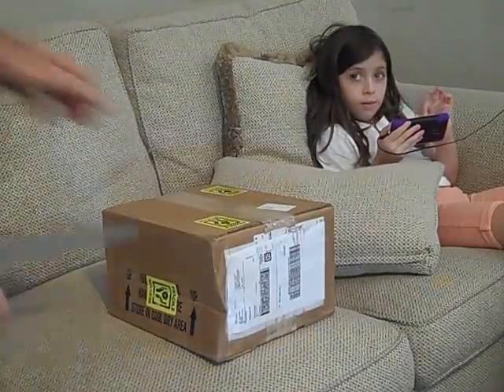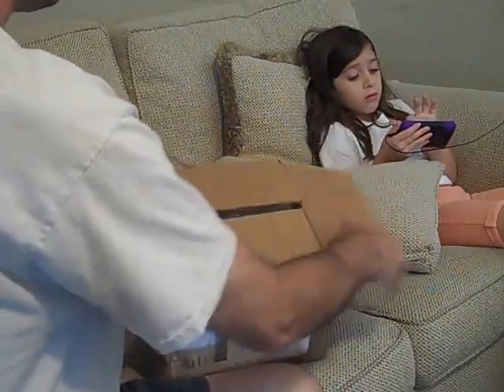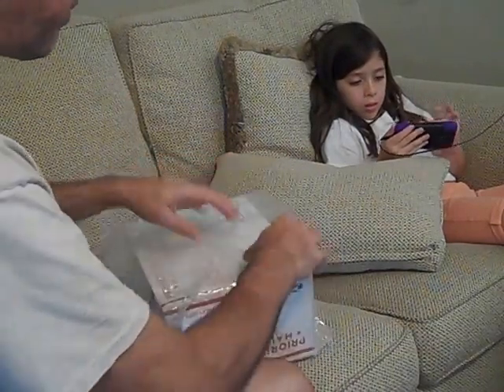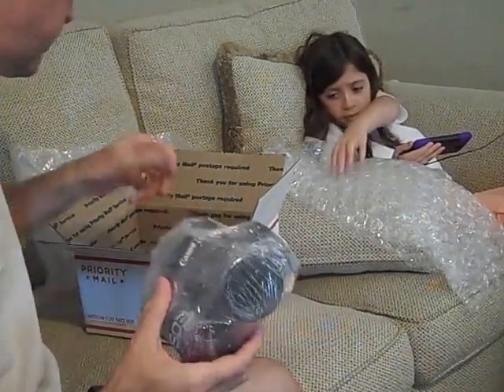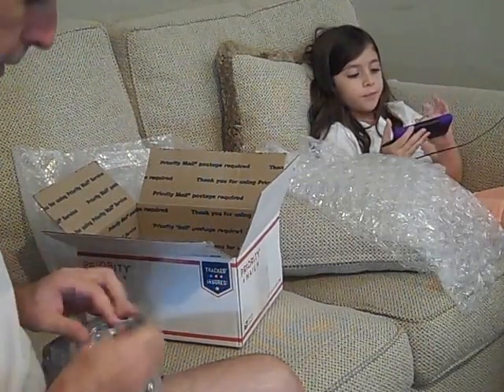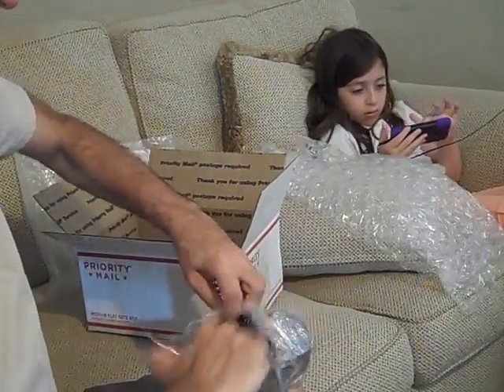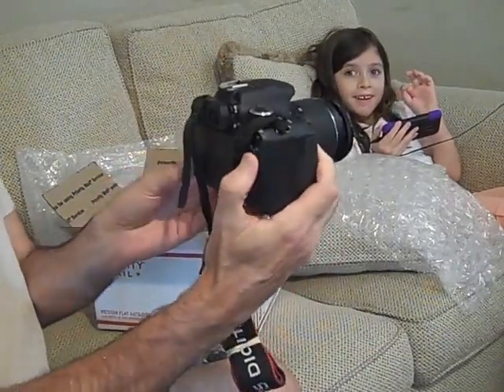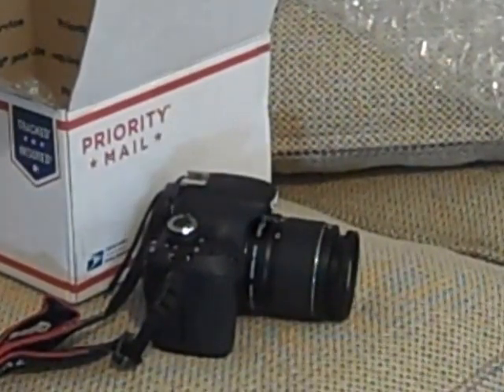Unboxing a Canon T3i Camera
I'm fairly new to vlogging and I really like being a new vlogger in Dallas TX. What I don't like is using my smartphone as a video camera. Part of the reason is that in daily light hours I can barely see the screen and the other reason is that I need reading glasses to see the darn thing. (Hope I'm not aging myself!)

However... do you remember back in the day when flip cameras were popular? Well I have one and they are super easy to use. In fact, I'll still carry around my flip in case I need quick access to a video camera so I can capture the event when something cool happens that I want to record.

On a more structured level I will be using the Canon T3i DSLR camera to do my vlogging, most of the time. I want to produce clear, high quality videos for my vlogs as to produce the best vlogging experience.

I have another channel that is getting better and I will use this camera for her channel as well.